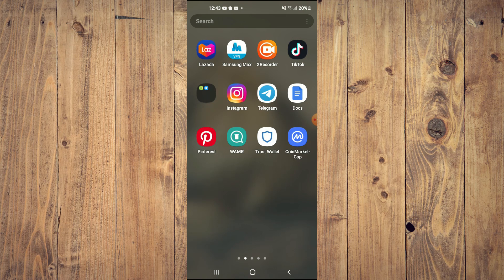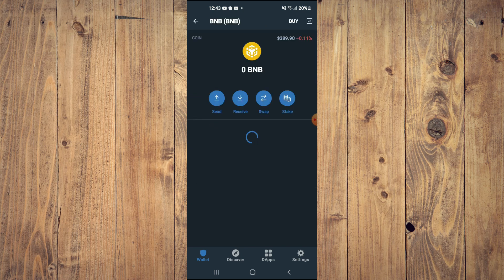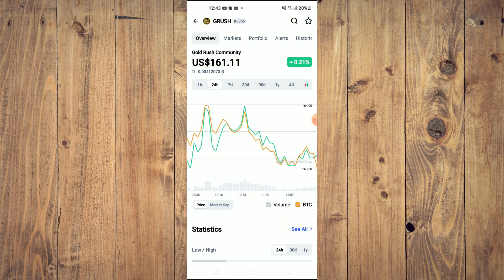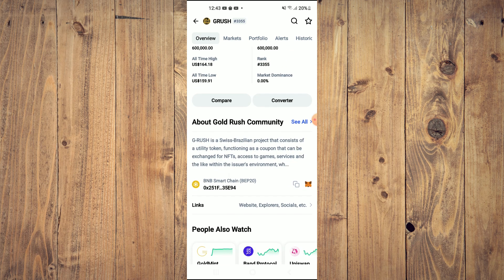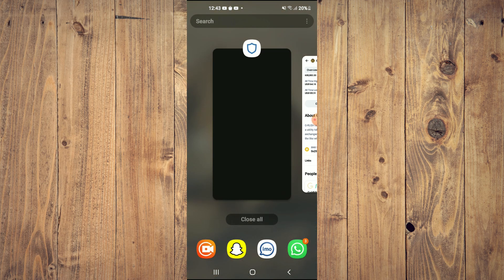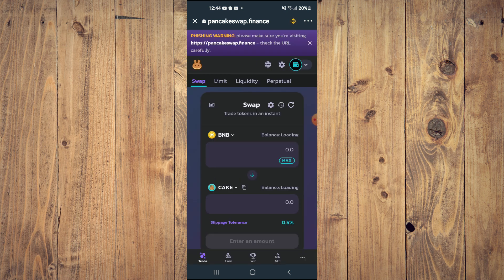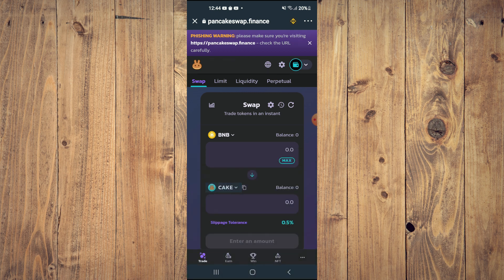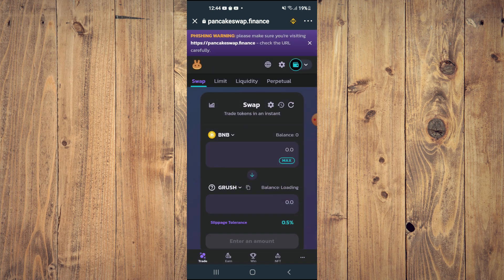how to buy goldrush coummunity token on trust wallet